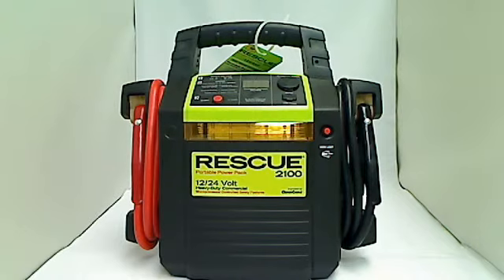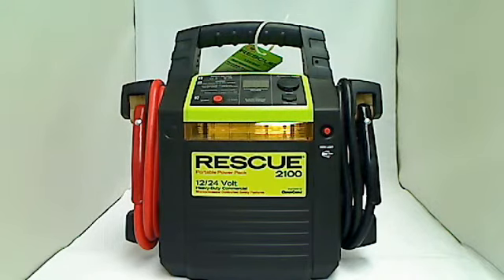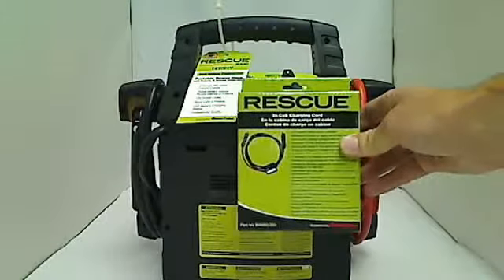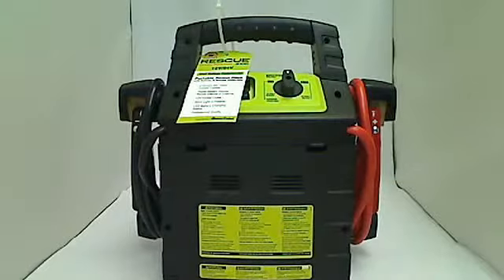Rescue 2100 12V/24V Battery Pack | batteryspecialist.ca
Battery Specialist is Canada's leader in Mobile Power Solutions, Battery Supplier and Stored Energy Solutions.  We supply Original Equipment Manufactuer quality products using the largest brand names in the industry.  Emergency Preparedness, Safety, Security, Laptop, Mobility, Scooter, Inverters, Chargers, Battery Back-up and accessories for Cars, Trucks, Boats, RV's, Motorsports, Commercial and Industrial applications